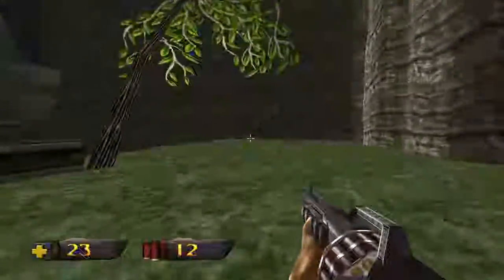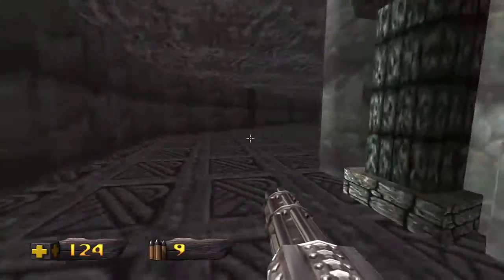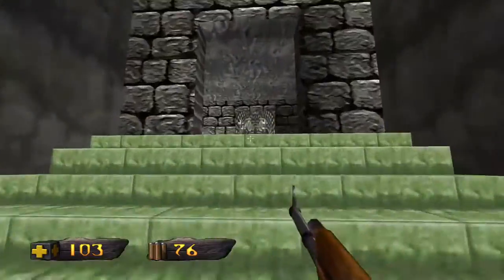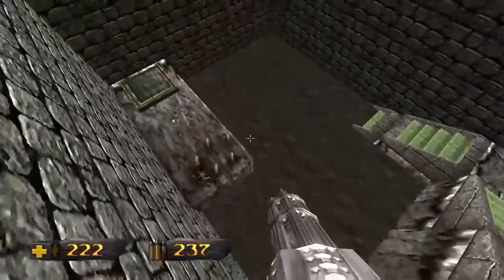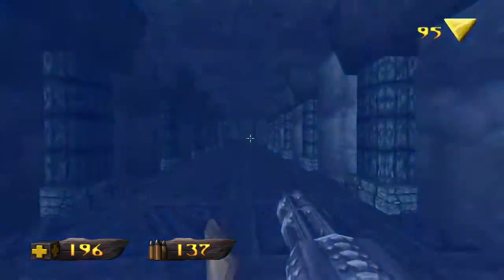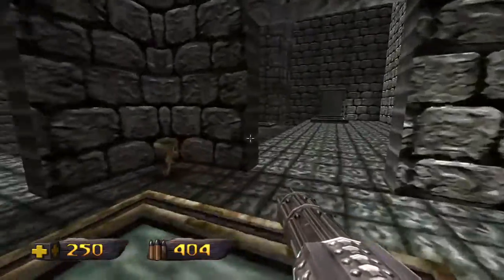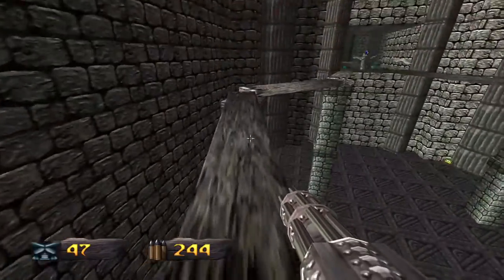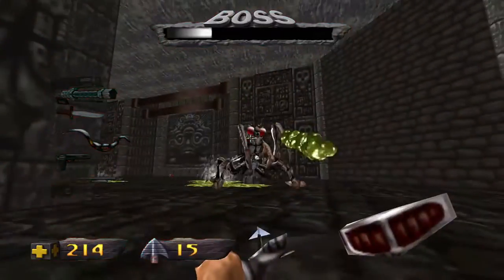Turok dinosaur hunter(remastered) level 5-the catacombs playthrough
In this next installation of turok dinosaur hunter turok will be exploring the tomb of the ancient guardian mantis. I will be collecting more keys, the next chronoscepter piece and also showing you some of the secrets hidden within the walls of the  catacombs so if your ready its time for turoks next display of ass-kicking.